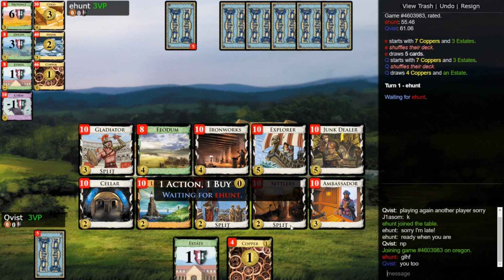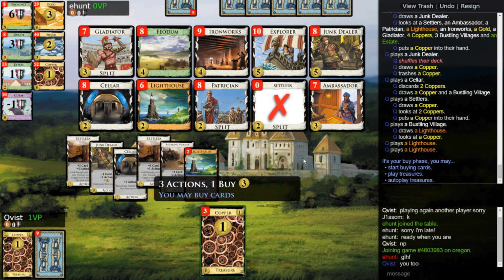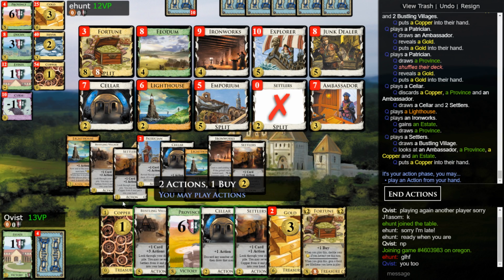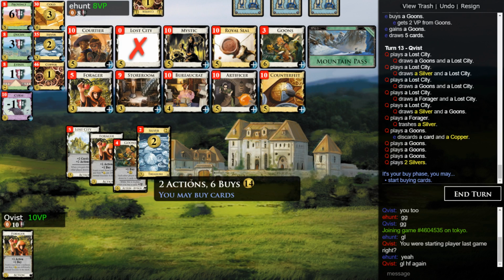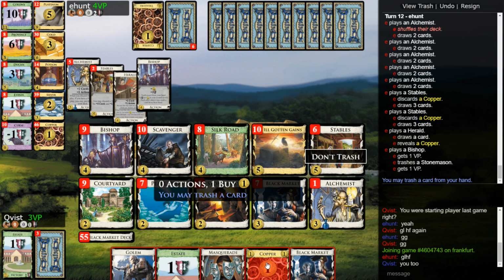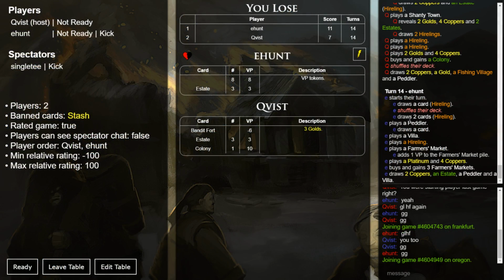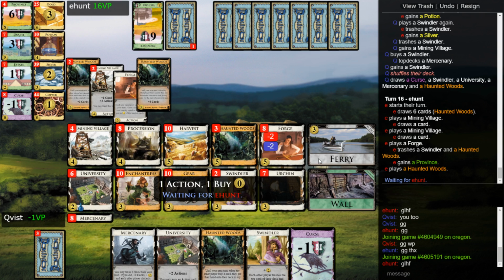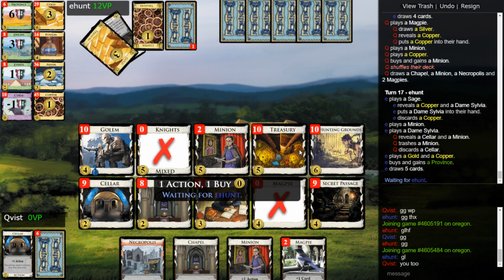Dominion League Season XXII Division B2 Game IV vs. ehunt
This is the fourth game of the twenty-second season of the Dominion League against ehunt.